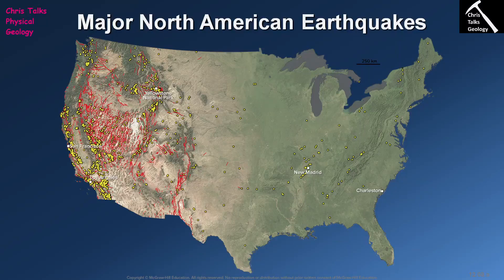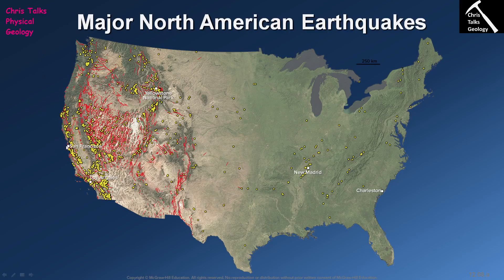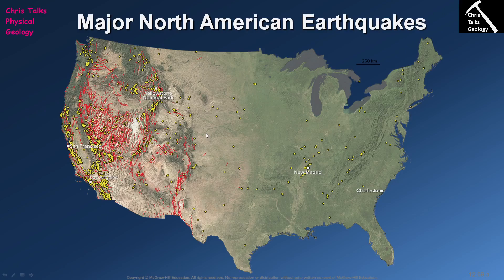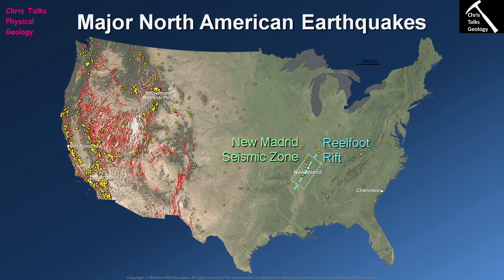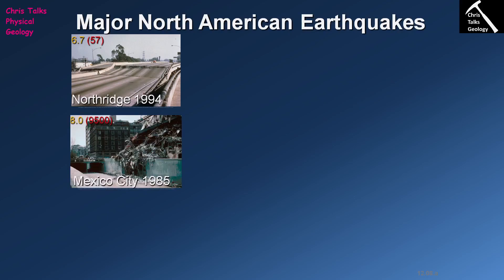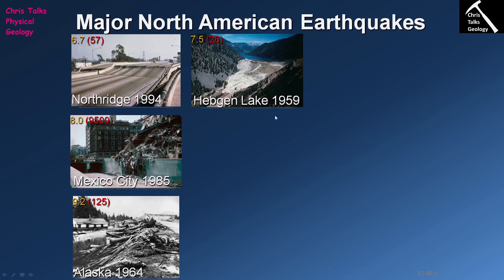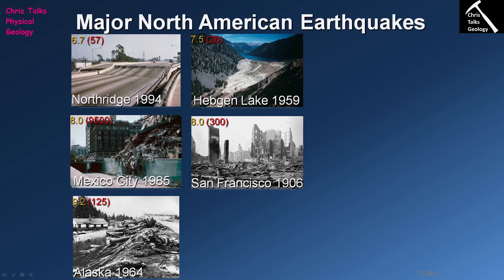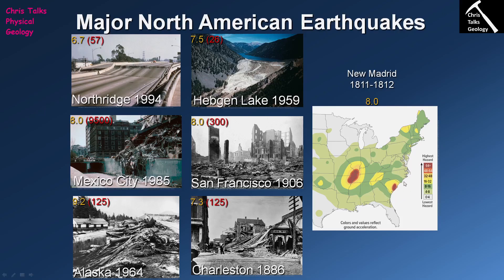What Were Some Major North American Earthquakes? (Chapter 12 - Section 12.8)